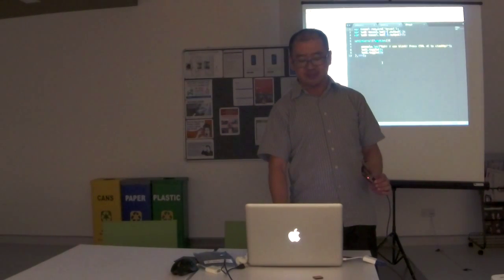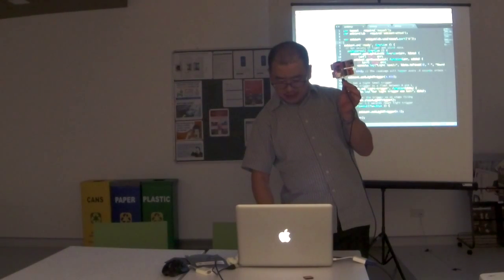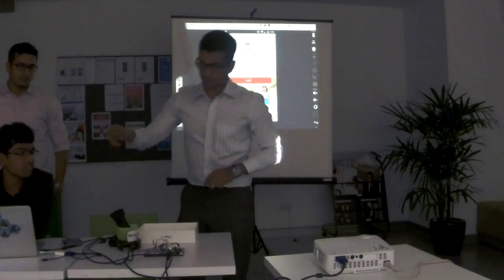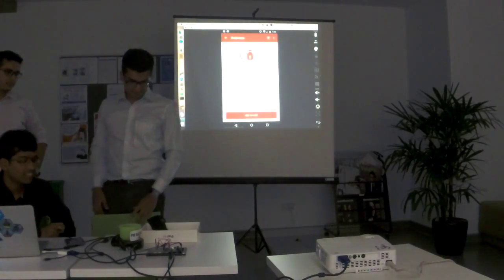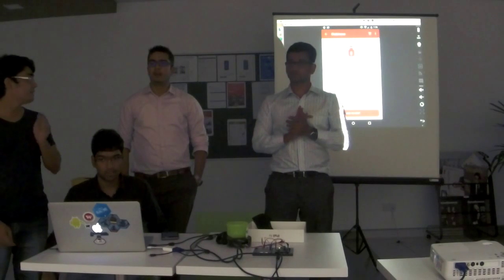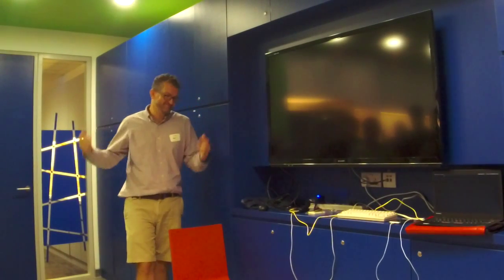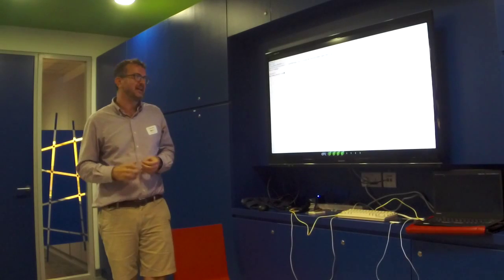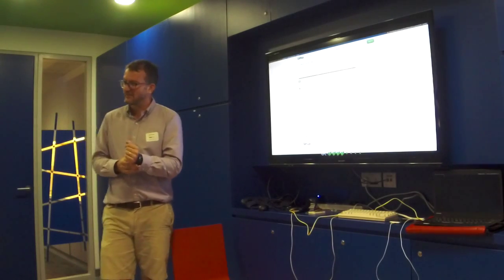Hackware v0.6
Talks :

HackRF and GNURadio - amateur radio platform up to 5.8GHz - Michał J. Gajda

Lightning Talks :
- Tessel - Ben Looi
- Jarvis, a smart medical tablet jar - Team Jarvis with Mohit Singh Kanwal
- Raspberry Pi motion-activated light switch - Kai Hendry